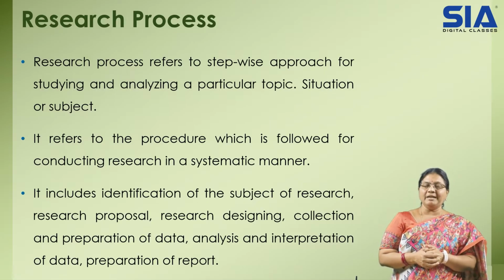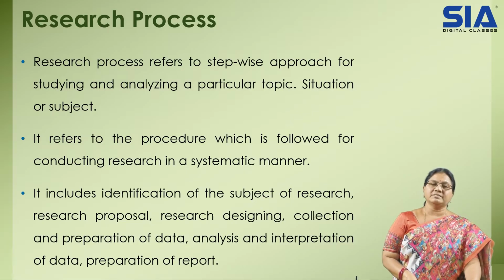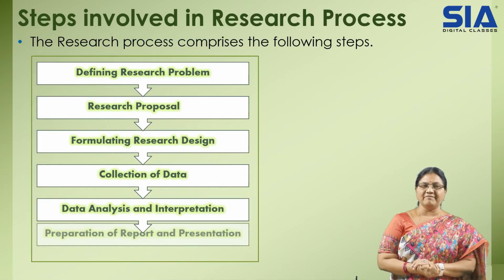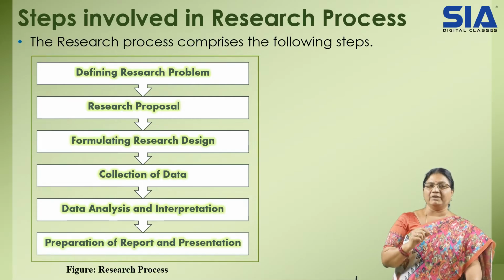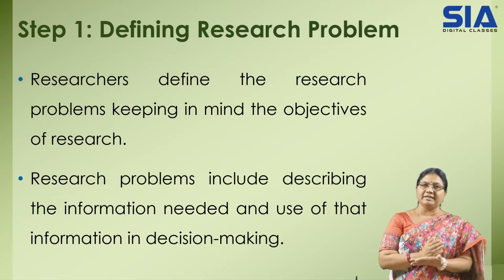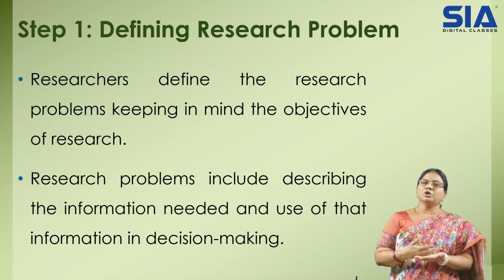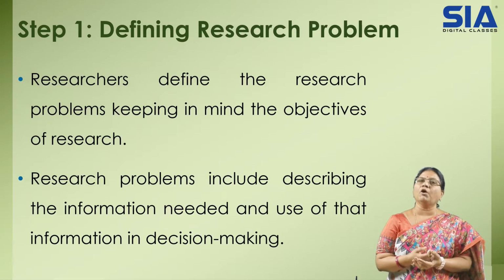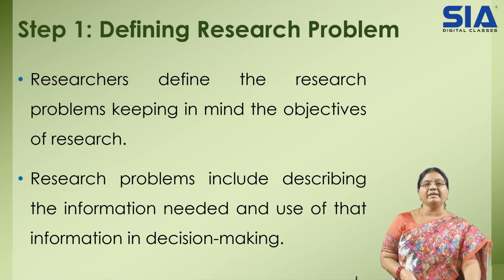Research Process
Learn about the research process in this educational video. From choosing a topic to gathering sources, we'll cover all the steps you need to know. Perfect for students and researchers alike!

research process steps
steps in research process
the research process
what is research process

research process research process steps steps in research process the research process what is research process